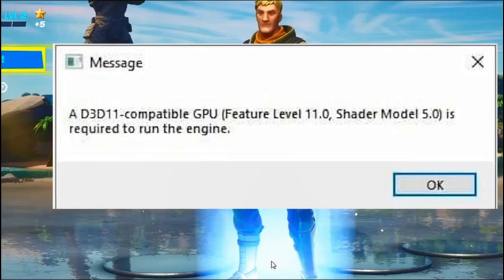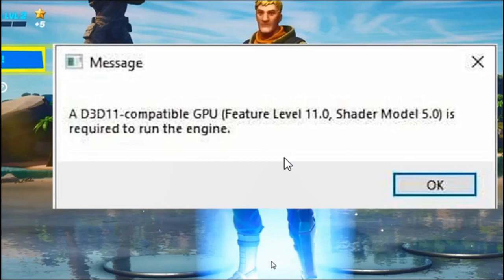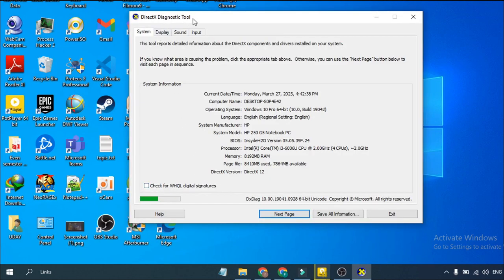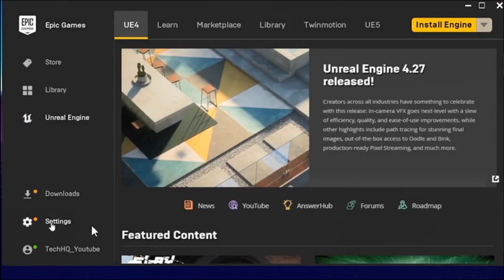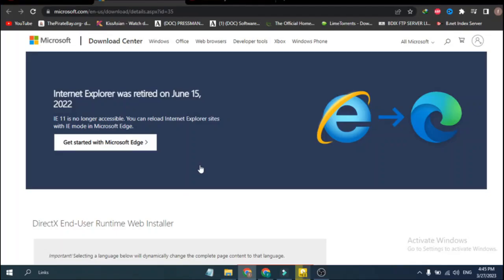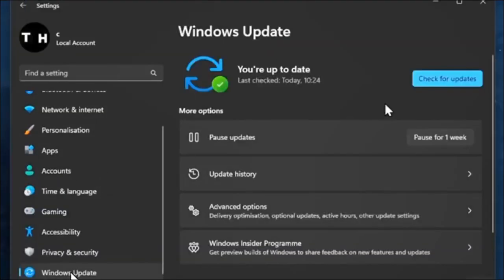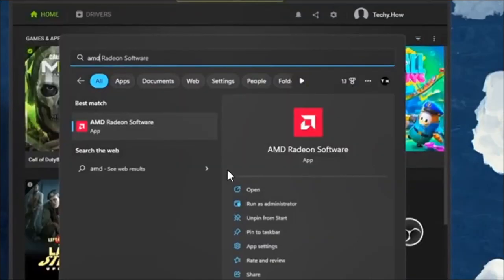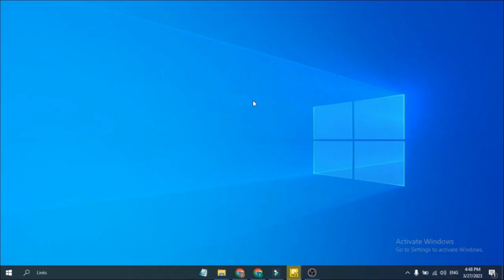Error Fix A D3D11 compatible GPU (feature level 11.0 shader model 5.0) is required to run the engine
Hello everyone in this video I'm showing you How To Fix a D3D11-Compatible Gpu is Required to Run The Engine
FIXED: A D3D11 compatible GPU (feature level 11.0 shader model 5.0) is required to run the engine
If you are getting this D3D11 compatible GPU error  then follow the solutions and your issue will be resolved.